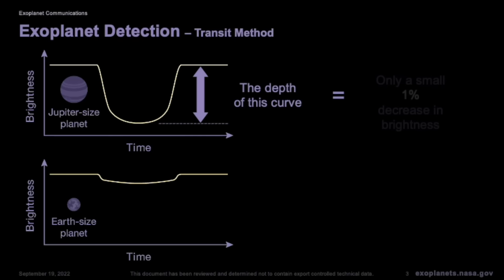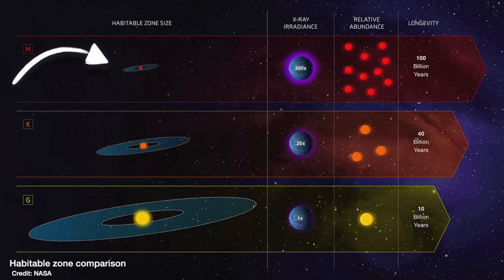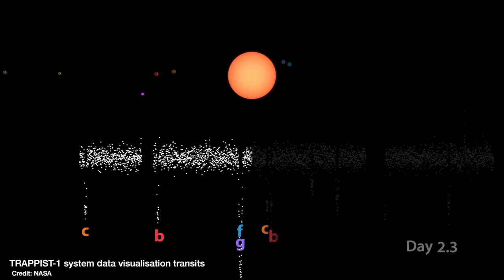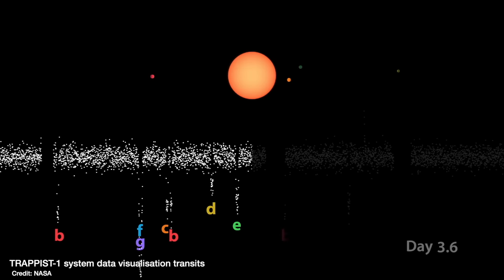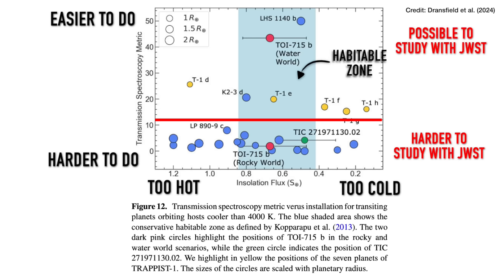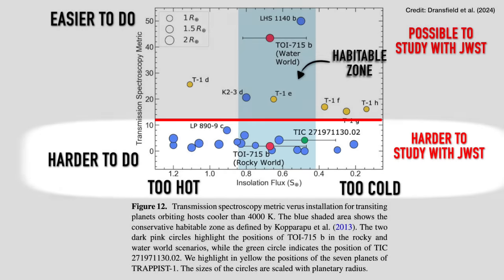TWO Earth-like planets found in the HABITABLE ZONE (just 6% bigger than Earth!)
The holy grail of exoplanets research is to find an Earth-like planet in the habitable zone around its star (where it's not too hot and not too cold for life to exist) and then study its atmosphere with the James Webb Space Telescope to determine if life is present there. But to do that, we have to find these planets first. This is where the TESS mission comes in; this month a research paper was published claiming to have found TWO possible Earth-like planets in the habitable zone. The hope is that we can use JWST to study at least one of them.

00:00 - Introduction
00:51 - The TESS (Transiting Exoplanet Survey Satellite) mission
02:06 - How we find exoplanets
03:59 - Why the majority of habitable zone planets are around M-dwarf stars
05:31 - The red dwarf star TOI-715
06:21 - The first planet found: TOI-715b
07:14 - The second planet candidate TIC 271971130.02
08:10 - Can we study their atmospheres with JWST?
10:46 - Bloopers

Video filmed on a Sony ⍺7-IV

📚 My new book, "A Brief History of Black Holes", out NOW in hardback, e-book and audiobook (which I narrated myself!)